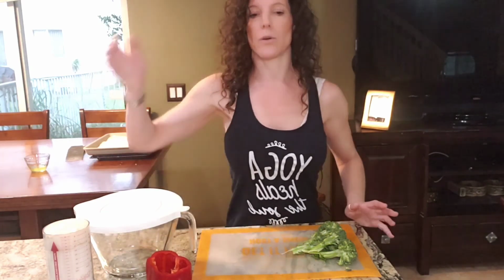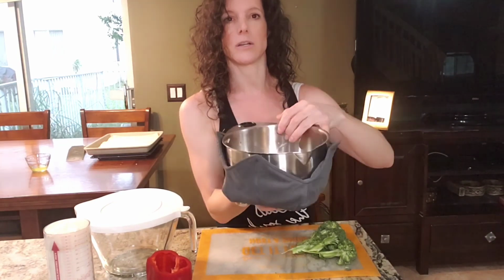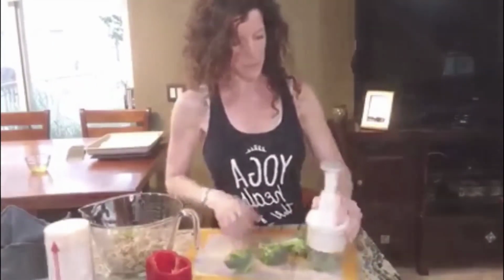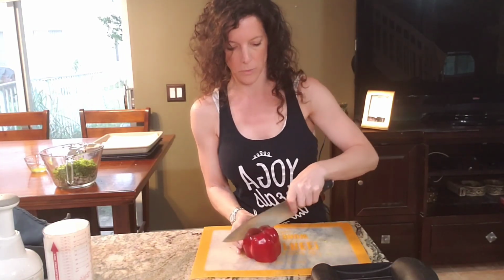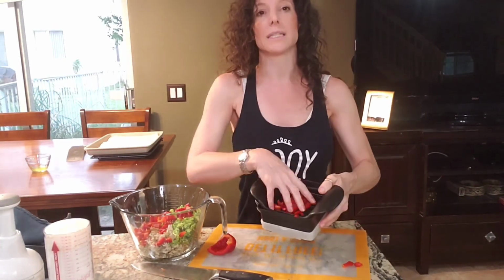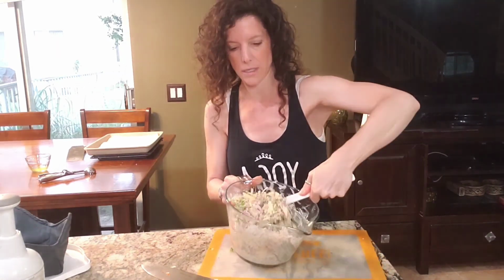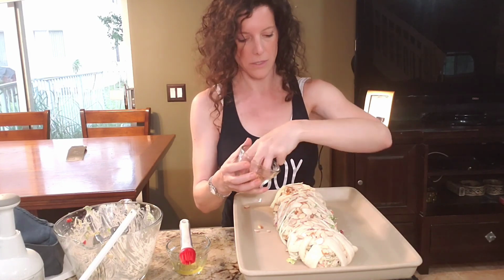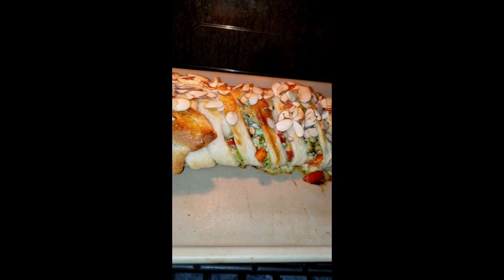Pampered Chef Chicken and Broccoli Braid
Tonight I threw it back for throw back Thursday and made an old school Pampered Chef recipe, the Chicken and Broccoli Braid. Back when I started my business 16+ years ago, this was one of my go-to party recipes. It's still a hit today - my grown kids gobbled it up!
😬Did you catch the faux pas?😬